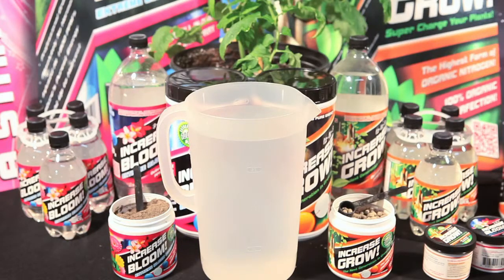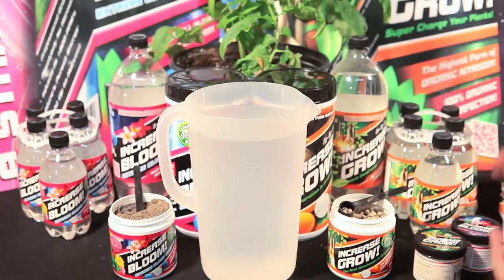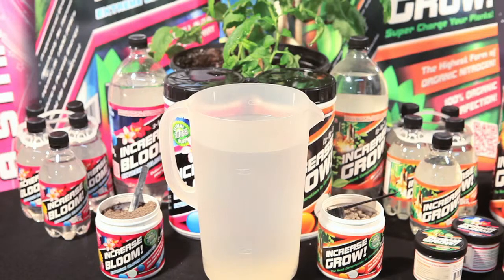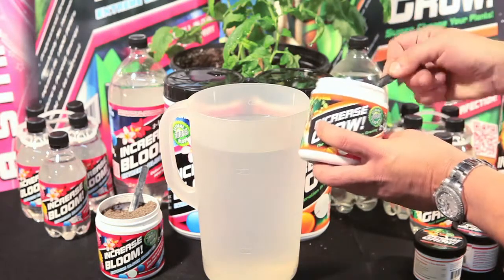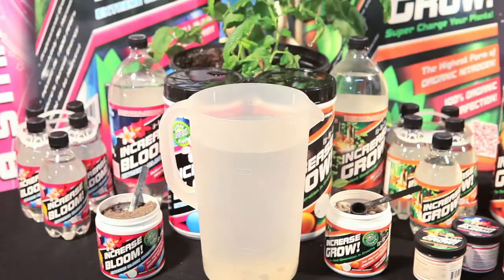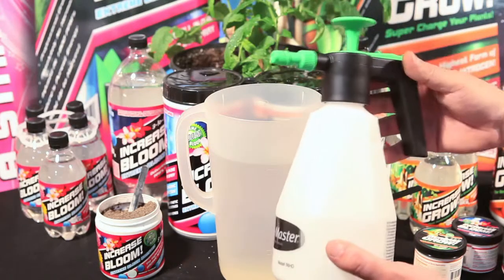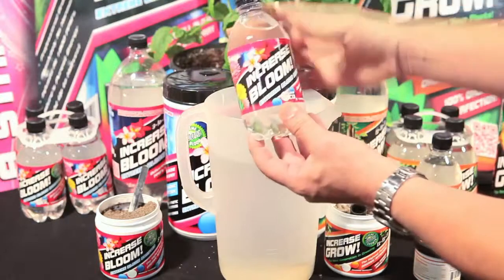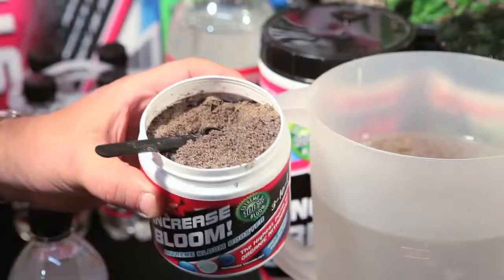How To Use Increase Powdered Plant Food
Increase Grow™ (12-12-3 NPK) and Increase Bloom™ (3-10-1 NPK) also comes in a highly concentrated, 100% pure organic,  all in one, plant food that you simply mix 1 tsp (5ml) per gallon with reg RO water, let stand or sit for 24/48 hours, strain, apply and let mother nature do the rest! It's truly that simple!

Consider Increase Grow™ and Increase Bloom™ your own personal, highly concentrated  and blended tea of sorts. Only this ain't No regular tea! In fact, Increase Grow™(12-12-3 NPK) and Increase Bloom™ (3-10-1 NPK) contain the highest form of organic nitrogen, potassium and phosphoruous along with 26 cold water seaweed extracts making our formulation the most scientifically advanced, perfectly blended super nurient tea to ever hit the market!!

Now you can deliver a highly concentrated blend of nutrients to your plants in a simple, easy to use, all in one, ready made blend. There is NO mixing, NO ph balancing, NO confusing regimens and NO hassles, simply take one teaspoon (5ML) per gallon ,let sit for 24/48 hours to let our amazing microbials activate, strain, apply as a soil drench or foliar spray while providing your plants with nothing but mother natures raw energy!

IT'S TRULY THAT SIMPLE!